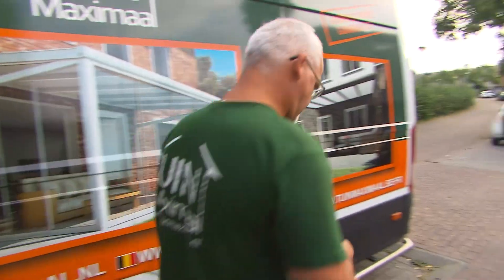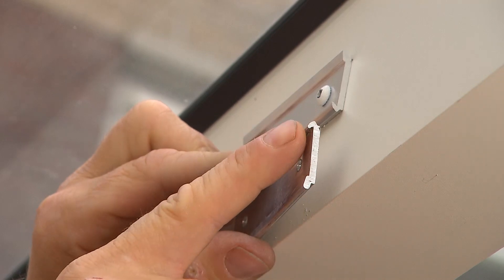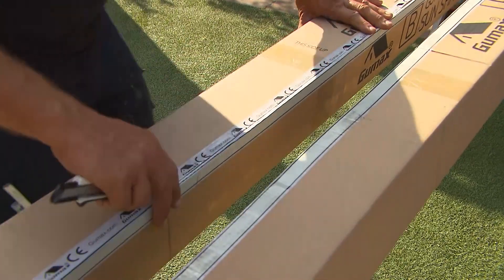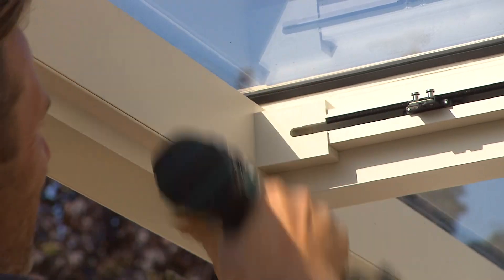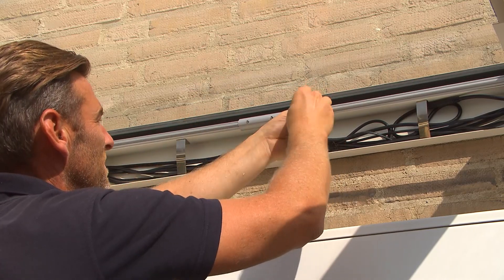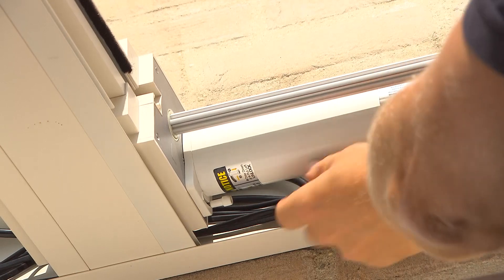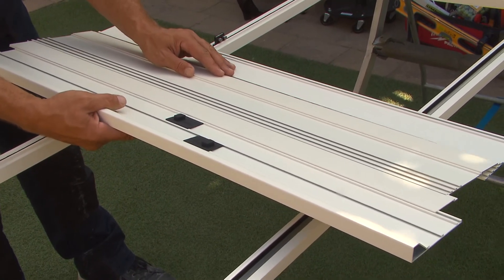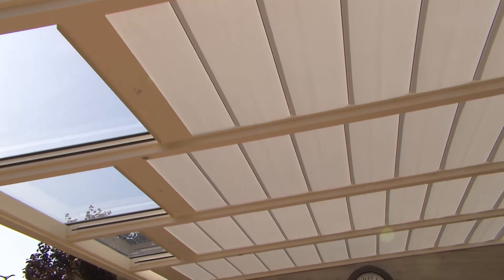Gumax® automatic sunshading | DIY instructions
This video shows the assembly steps of Gumax® sun shading. You can also find these steps in the assembly instructions,

0:00 Sun shading information video
0:32 Properties of Gumax® sun shading
1:12 Information on maintenance
1:20 Explanation of unique Gumax® sun shading system
1:48 Operation of automatic Sun Shading with remote control
2:27 Benefits of sun shading listed
3:10 Information on dimensions and options
3:46 Available colours
3:56 Information on assembly

More comfort thanks to Gumax® sun shading
The temperatures can rise considerably under a veranda, especially with a roof made of glass or clear polycarbonate. Bright sun rays can also feel unpleasant if they shine right onto your face. Tuinmaximaal’s underdeck sun shading has a specially developed sun shading screen made of plastic, woven with aluminium threads. This unique type of sun shading reflects 73% of visible light and as much as 89% of heat radiation.

Automatic sun shading
You decide where you want shade with one push of a button on the included remote control. Each sun shading strip can be controlled individually. This means you can, for example, get rid of annoying bright rays while still enjoying plenty of sunlight under your veranda.

Low maintenance
Gumax® sun shading is installed under the roof panels of the veranda. As a result, the sun shading screen does not come into contact with outside weather influences. Combined with the compact storage of the screen, this makes the system very easy to maintain.

Market leader
Tuinmaximaal is Europe's market leader in verandas, carports and glass sliding doors in the Netherlands, Germany and Belgium. Every year, Tuinmaximaal sells 20,000 Gumax® verandas.

Follow Tuinmaximaal on
 / tuinmaximaal

 / tuinmaximaal

 / tuinmaximaal

Rooijakkersstraat 8, 5652 BB Eindhoven